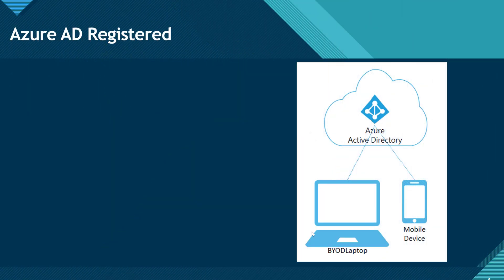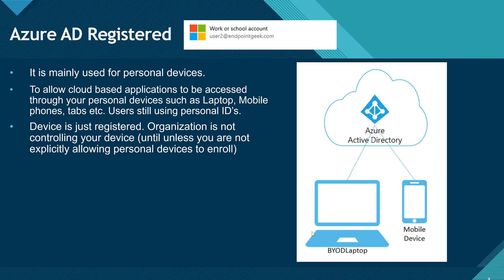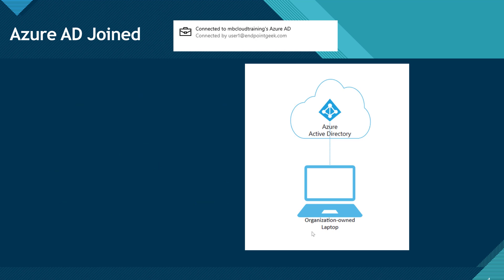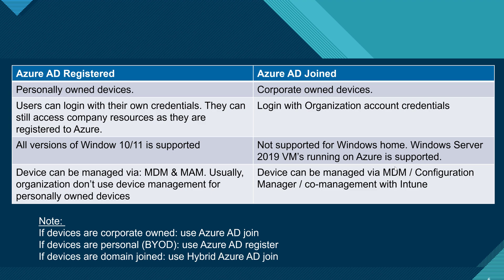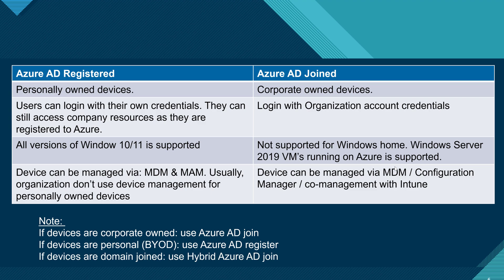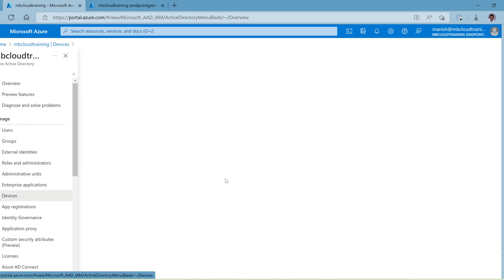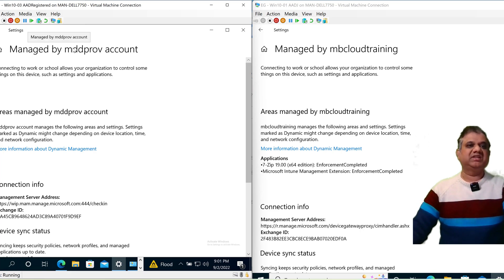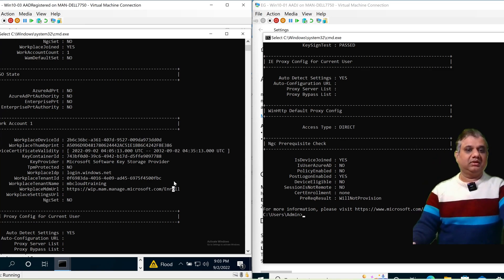Difference between Azure AD registered vs Azure AD Joined vs Hybrid Azure AD joined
Difference between Azure AD registered vs Azure AD joined vs Hybrid Azure AD joined devices

Azure AD Registered:

It is mainly used for personal devices.
To allow cloud based applications to be accessed through your personal devices such as Laptop, Mobile phones, tabs etc. Users still using personal ID’s.
Device is just registered. Organization is not controlling your device (until unless you are not explicitly allowing personal devices to enroll)
It provides SSO access for O365 and other apps without asking you to enter password every time.
Your personal data is secured, organizations won’t be able to see your personal files, can’t wipe / delete it.
They still have control on work profile.

Azure AD Joined:

It is used for corporate devices
To sign into Azure AD account.
Users are logging on with Azure AD credentials only.
More control as compared to Azure AD registered devices.

Hybrid Azure AD joined:
Hybrid Azure AD= Domain Join + Azure AD Join
Organizations who are not fully ready for getting rid of on-premises infrastructure.
Azure AD Connect is required
Azure AD Connect is required to sync the objects such as users,groups,devices
You have benefit of having on-premises infra (Group policies, SCCM, WSUS etc) and joining to Azure AD.
HAAD joined devices require line of sight to on-premises domain controllers periodically.